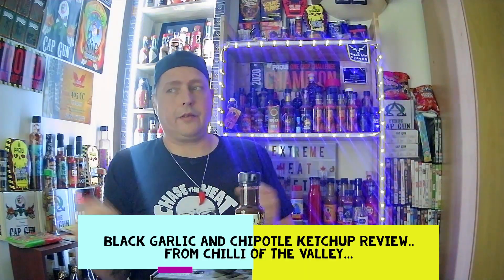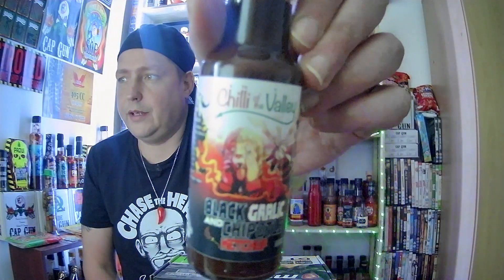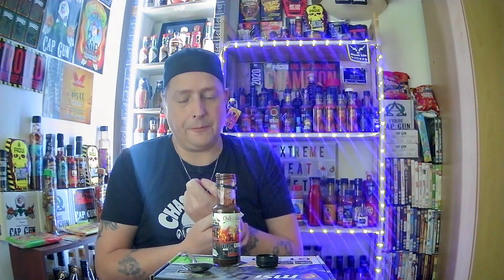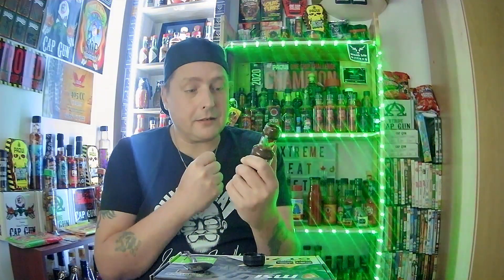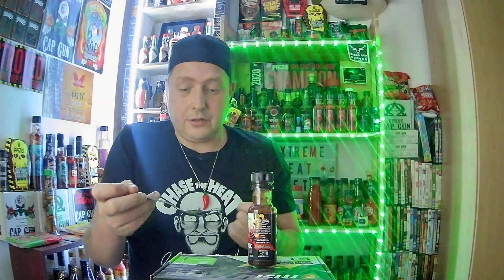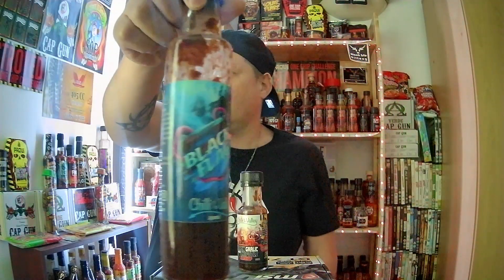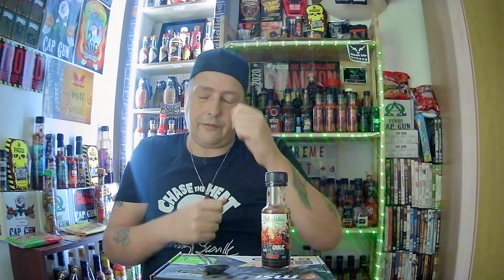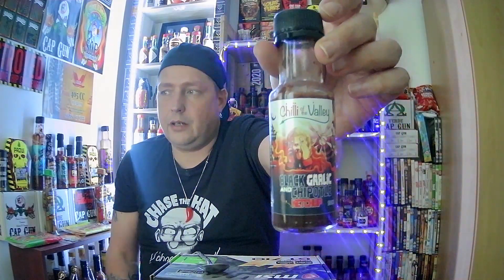Black Garlic Ketchup review.. from chilli of the valley.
Ehp review another great product from Dan Read at chilli of the valley in wales. a black garlic and chipotle ketchup